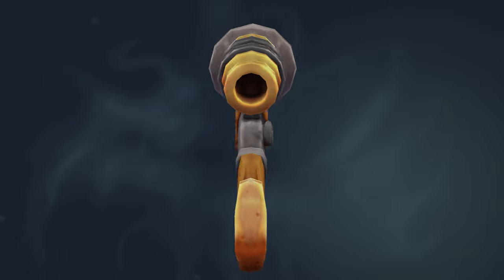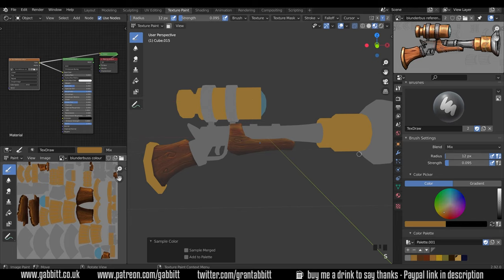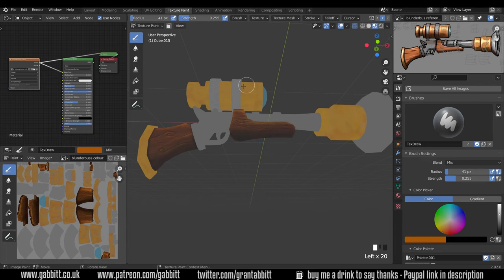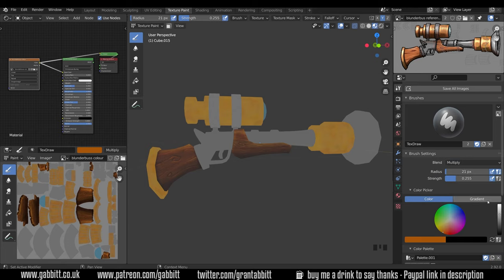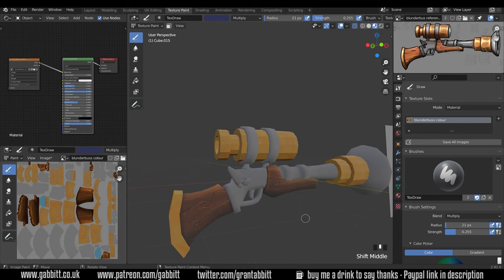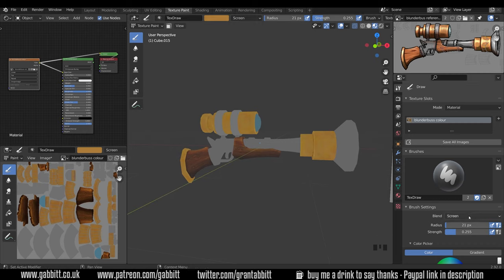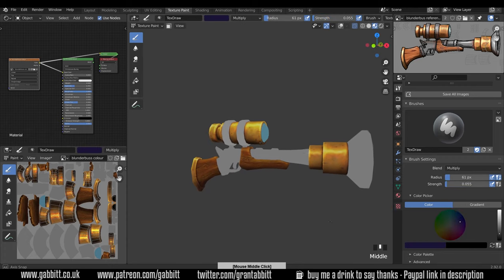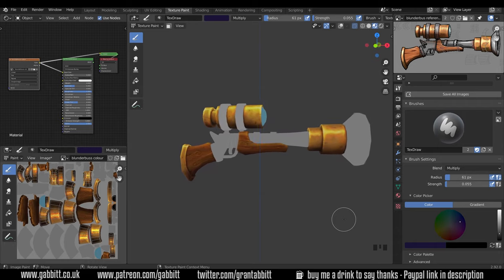Texture Painting Metal (Brass)- Blunderbuss Pt 10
This episode looks at texture painting Metal in particular brass type metals. I go into a lot of detail and give lots of tips and tricks for hand painted textures

Graphics tablets:
my choices:_
Display Tablet
XP Pen pro 16 - 22
Graphics Tablet
Wacom one